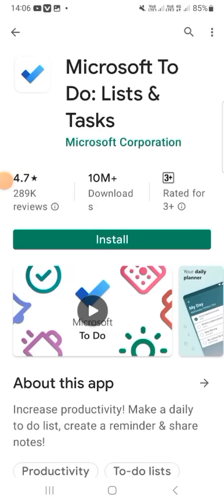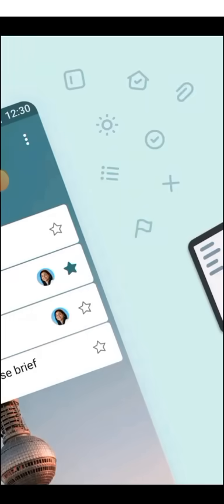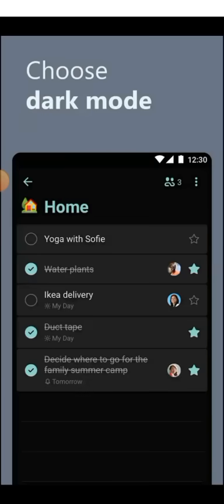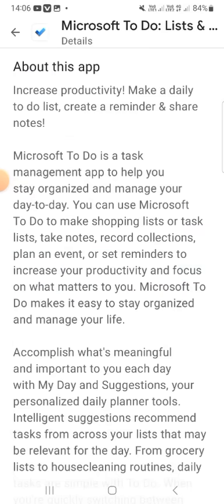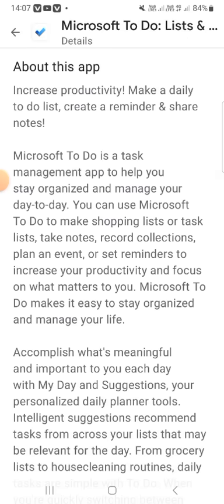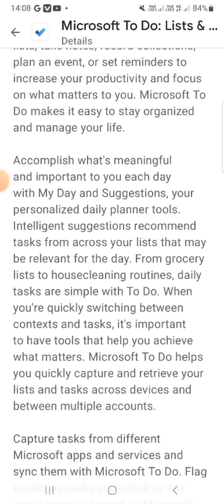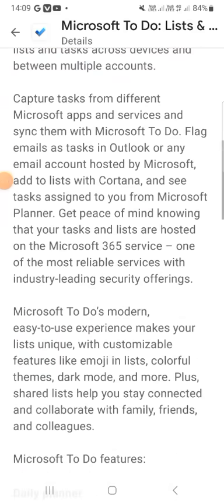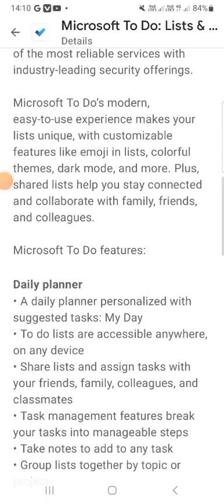Microsoft list to do application and there features